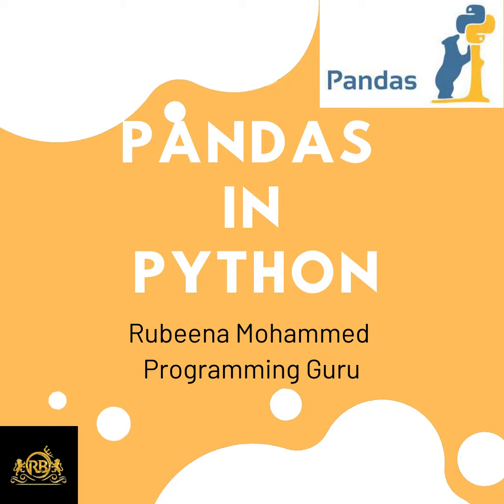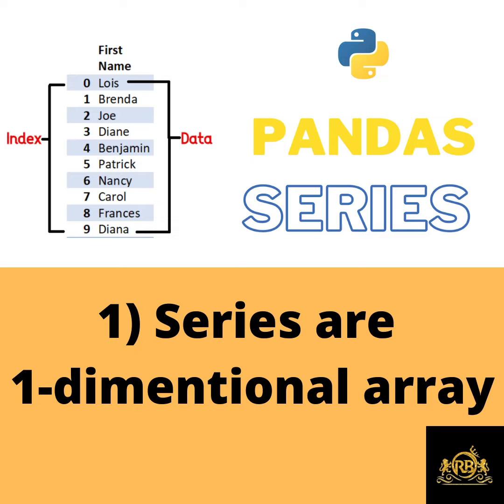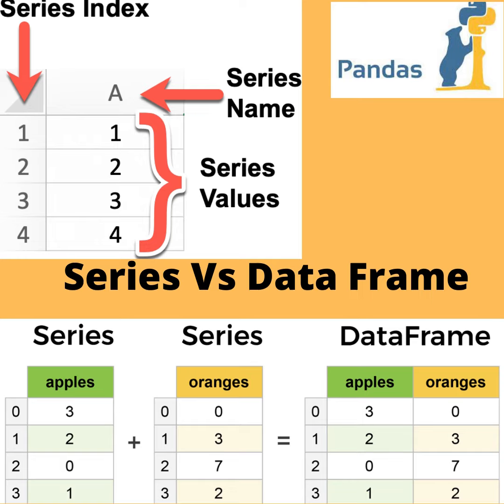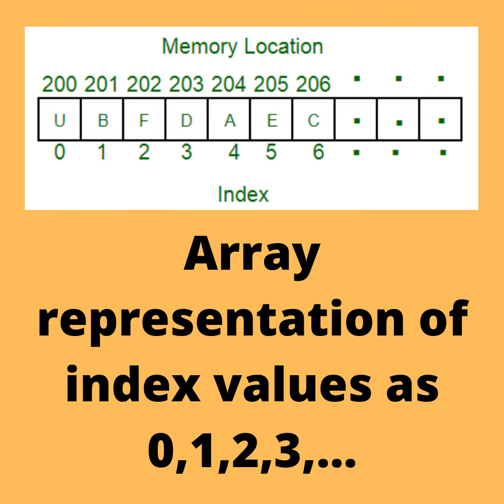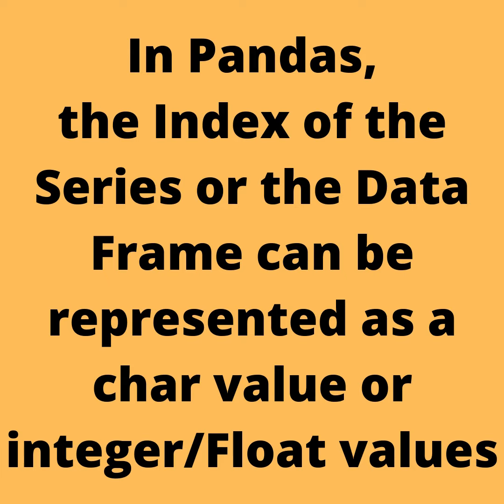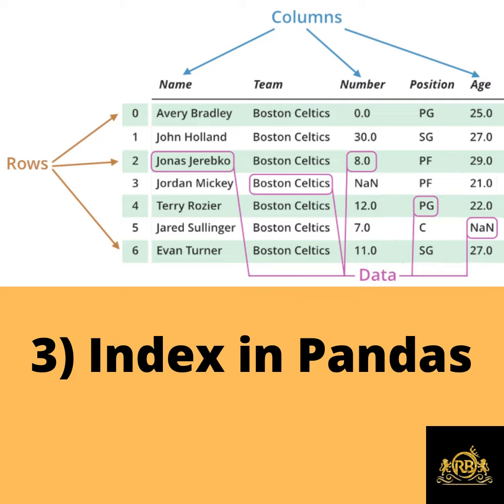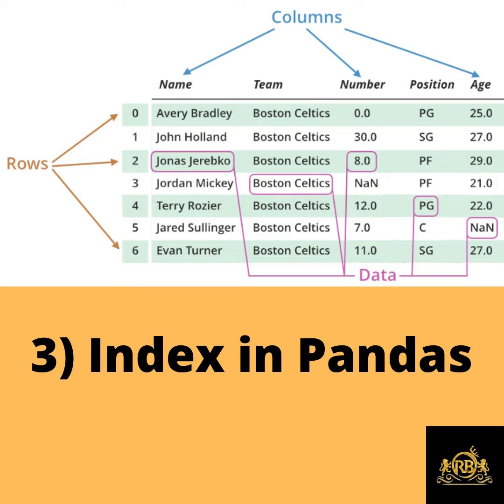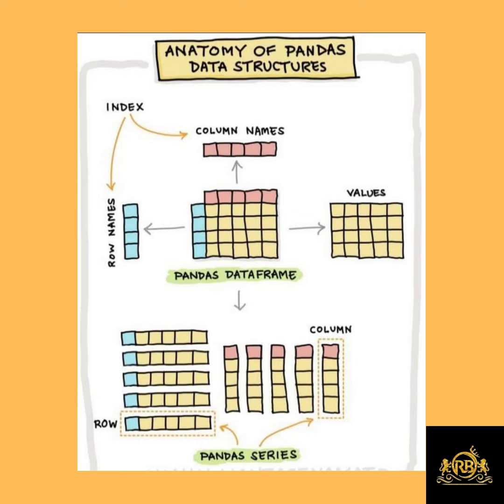Pandas Data Structure in Python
Learn more about Programming and coding